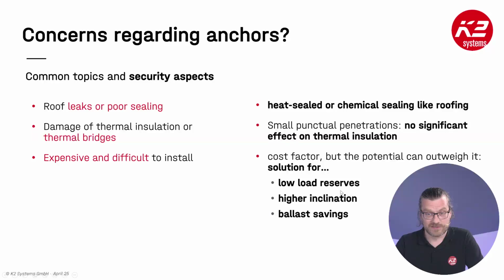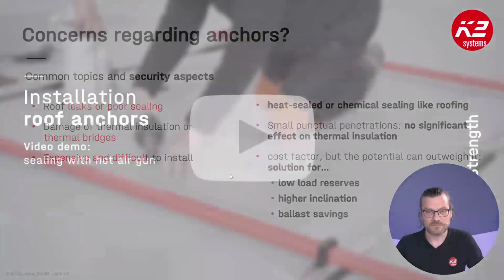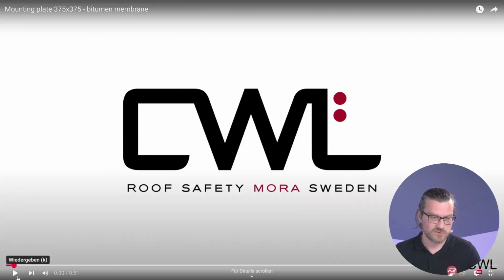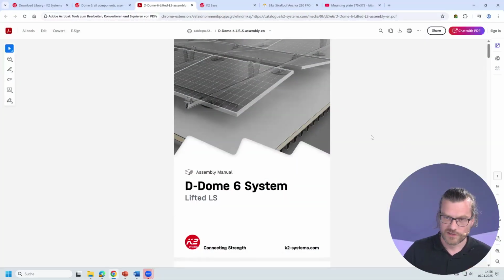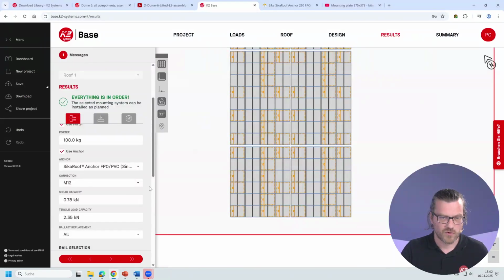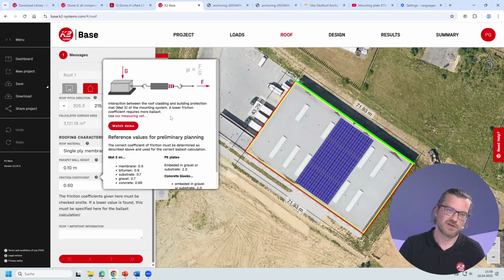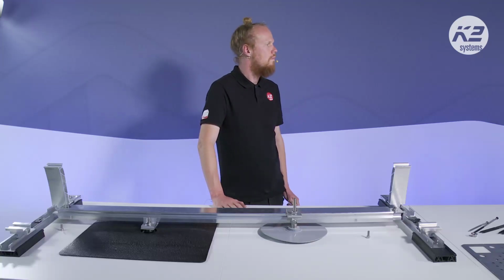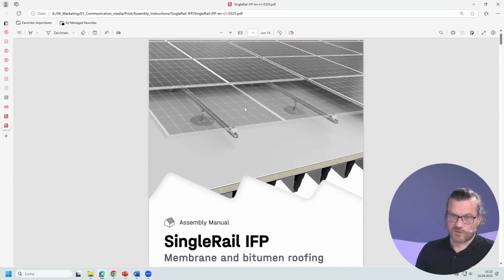Save on ballast with roof anchors on flat roofs · K2 Dome 6 System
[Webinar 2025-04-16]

Do you often have problems with high ballast or low load reserves? Maybe you haven't tried this solution from us yet.

The Dome FixPro Set makes it possible to anchor the Dome 6 or Zero system in the substructure of the roof. This saves you a lot of ballast.

We show you:
• Installation and sealing of the roof anchors
• Connection to Dome FixPro in detail
• Safety of the water channel – we sweep concerns aside
• K2 Base: planning, comparison and optimisation of ballasting

Plan your next PV project directly with the free K2 Base software

GMT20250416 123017 Recording avo 1920x1080